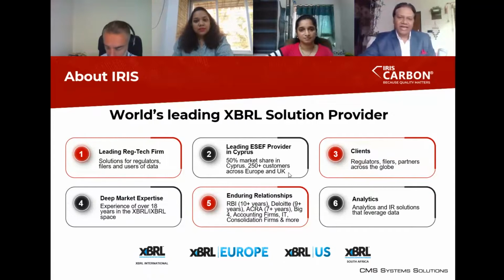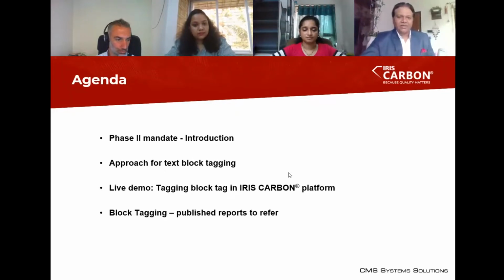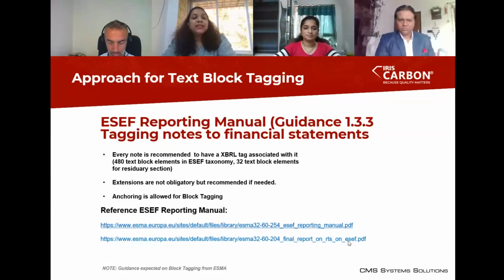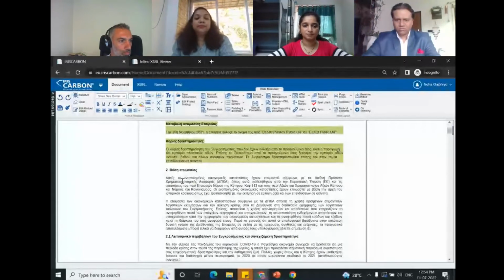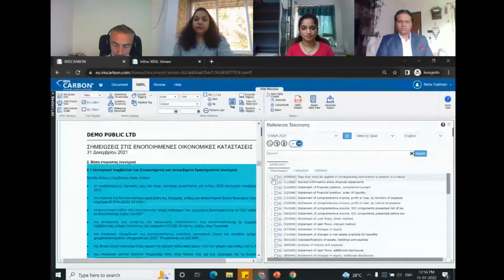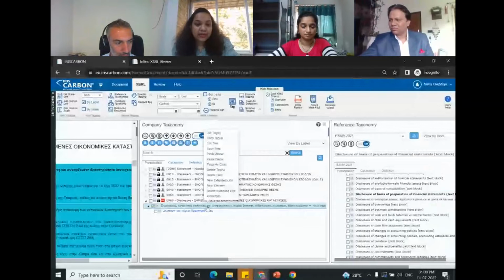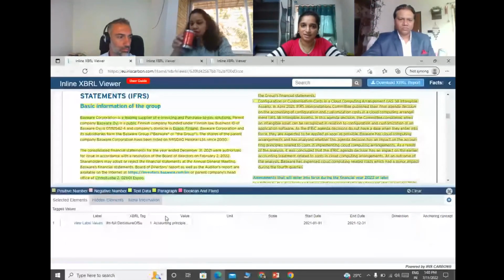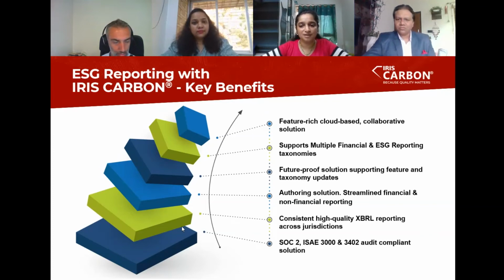ESEF Compliance Phase II Block Tagging An IRIS CARBON® Webinar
IRIS CARBON® webinars present "ESEF Compliance Phase II Block Tagging. This webinar will introduce all ESEF filers to the latest block tagging requirement from ESMA. With this webinar, you can learn all about block tagging, how to simplify the same, and comprehend the changes in detail.

If you are interested to discover more about ESEF Block Tagging,

The video is about ESEF Block Tagging information but also tries to cover the following subject:
-ESEF iXBRL Reporting
-ESEF iXBRL Tagging
-ESMA ESEF Reporting
If you were searching for more information about ESEF iXBRL Reporting or ESEF iXBRL Tagging, did this video help?